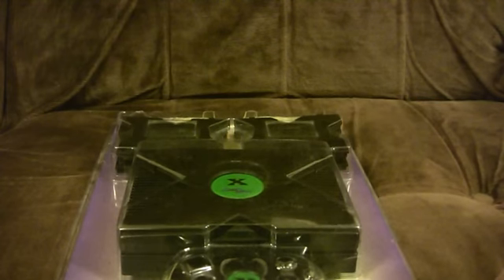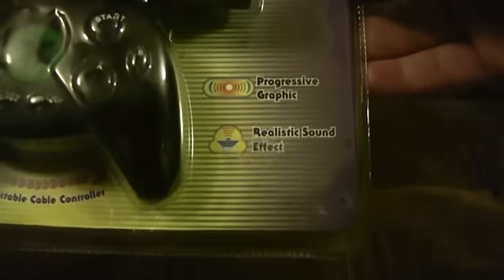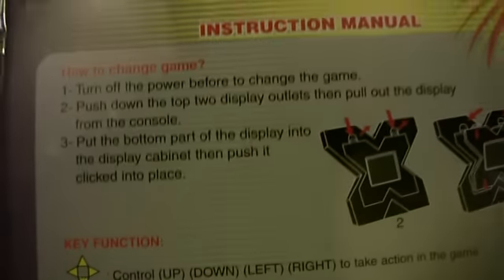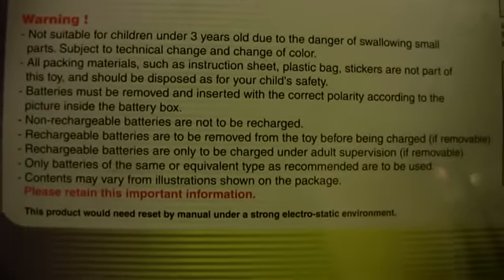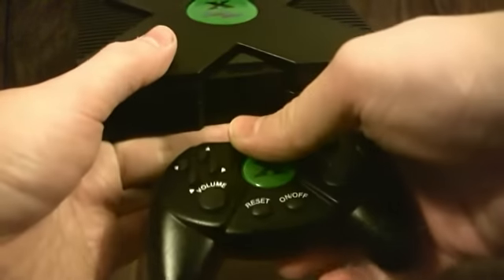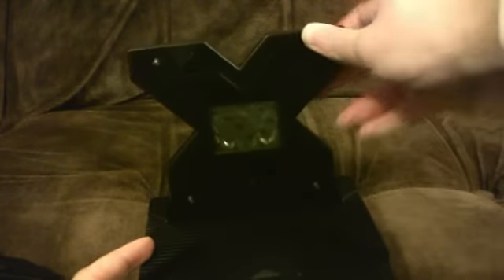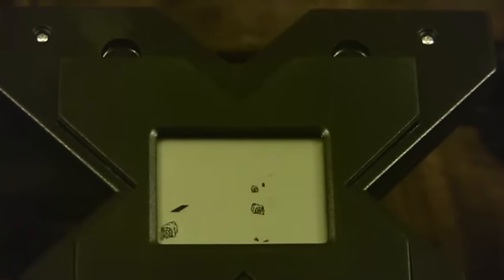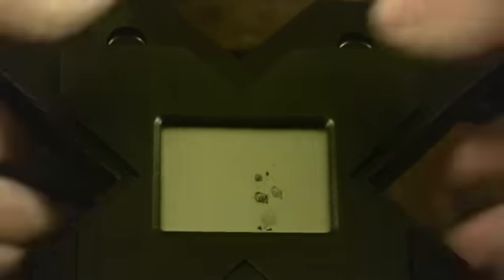POP Station Watch 5: Xbox Rip-off Thing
I decided to review this 'blind' and only put the batteries in beforehand, without actually switching it on.  I think I had more fun as a result.  This item was donated by a kind man called Fearghas.